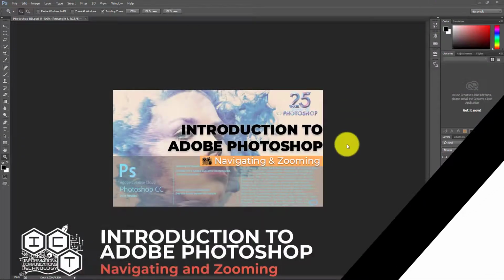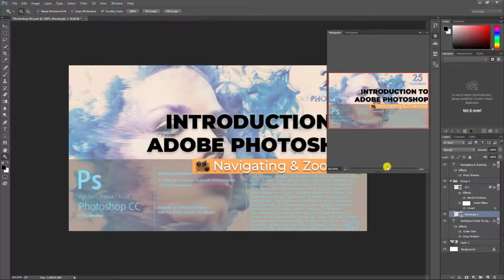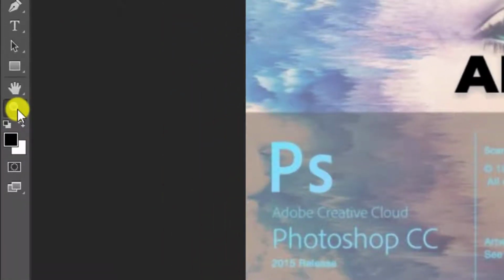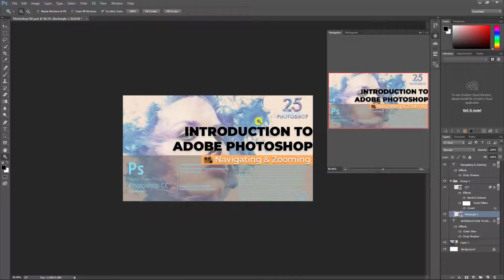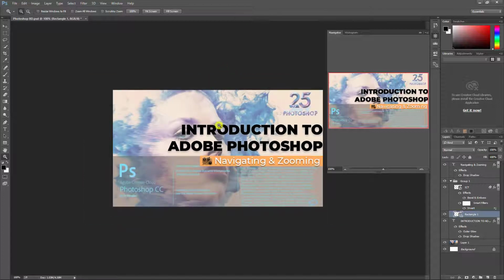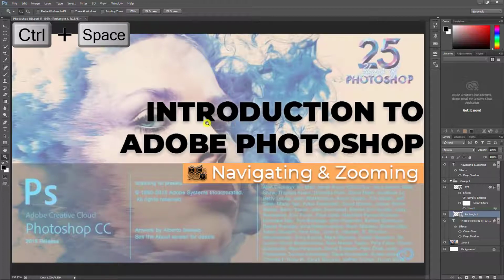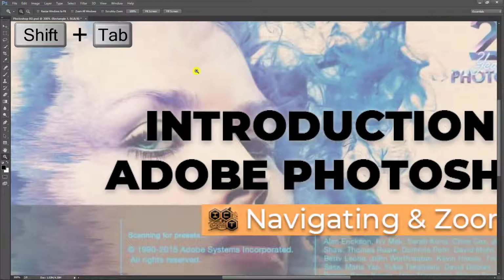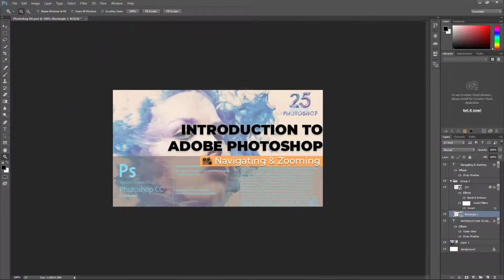03 - Introduction to Adobe Photoshop(Navigating and Zooming)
03 - Introduction to Adobe Photoshop(Navigating and Zooming)